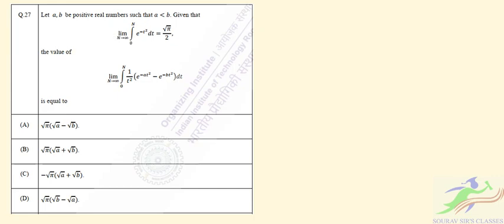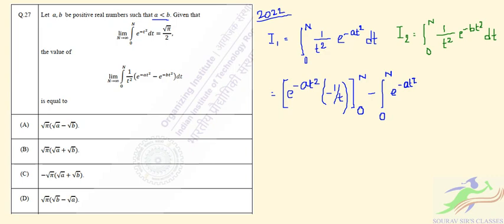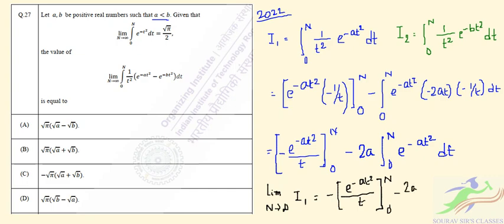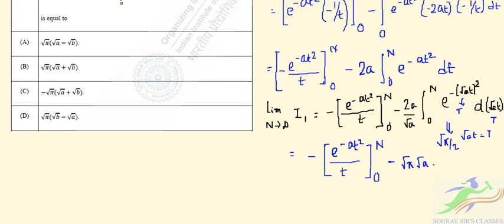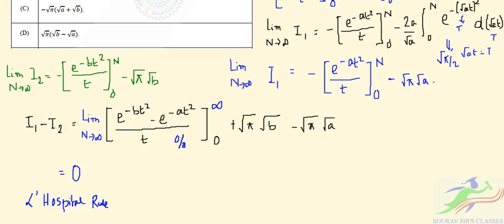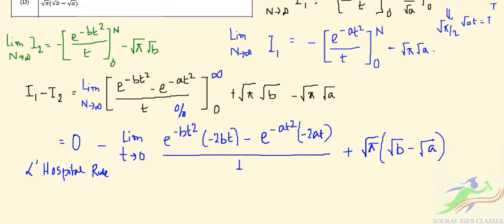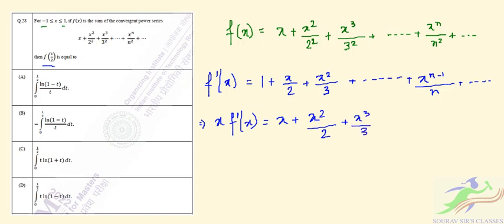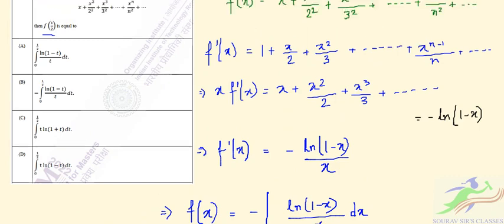IIT JAM MATHS 2022 SOLUTION Q27 & Q28